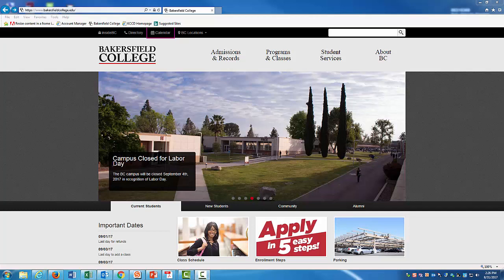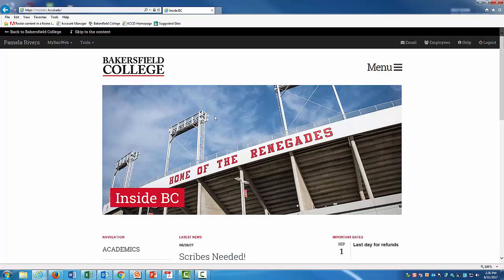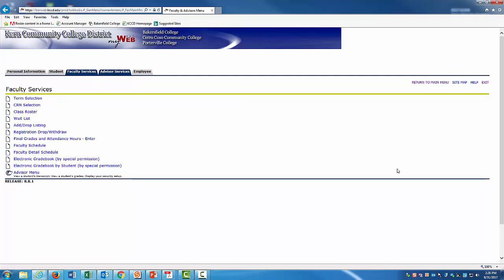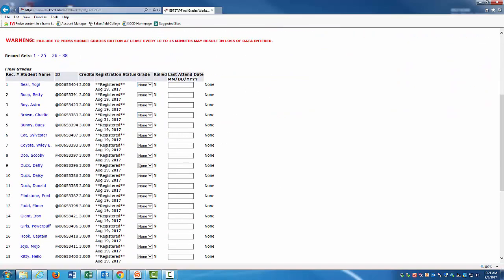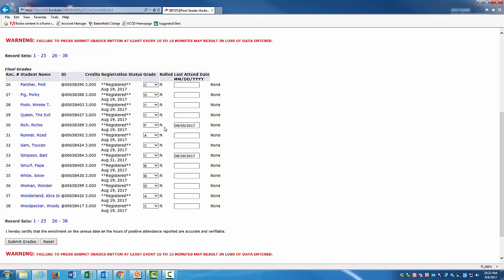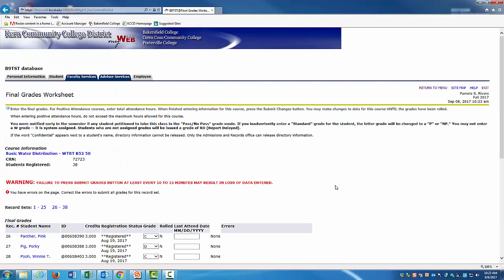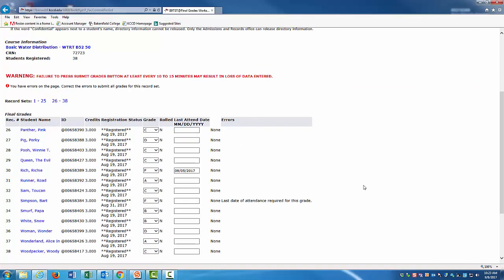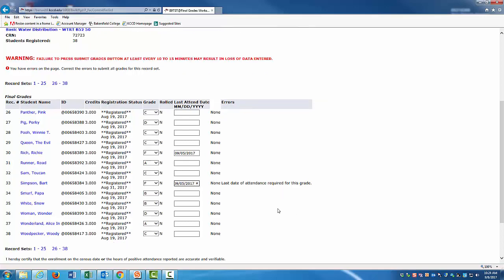entering final grades